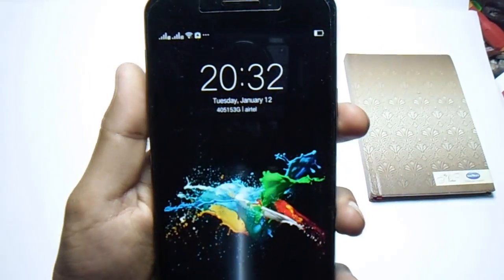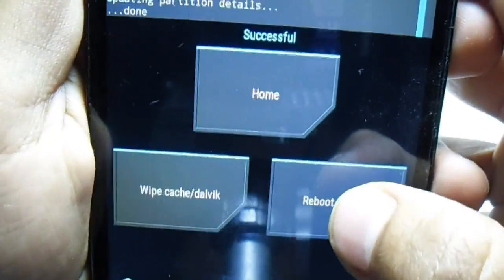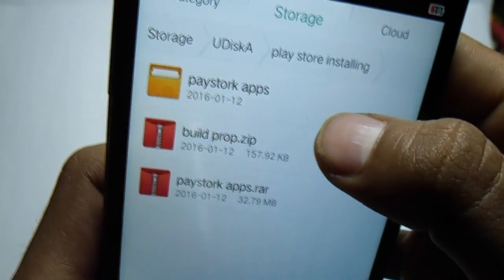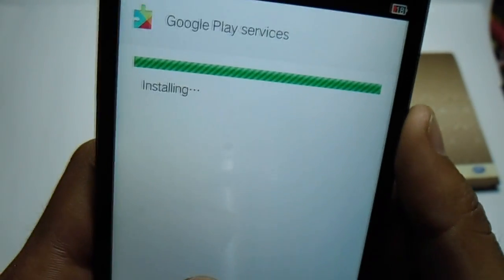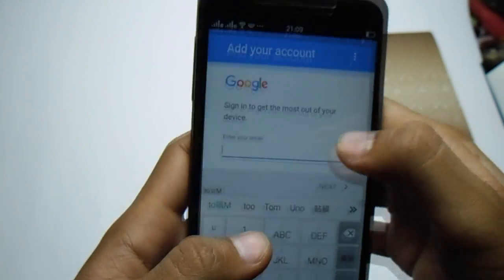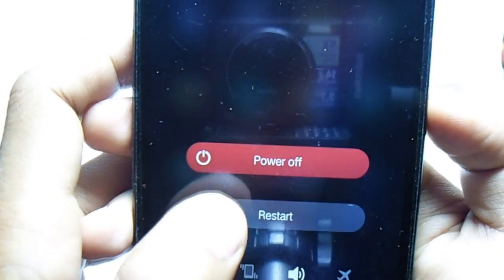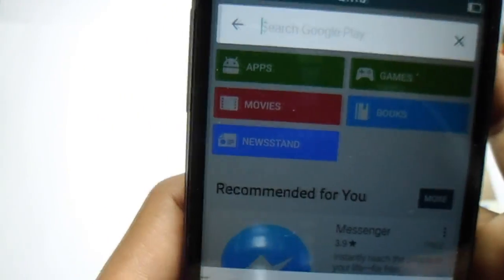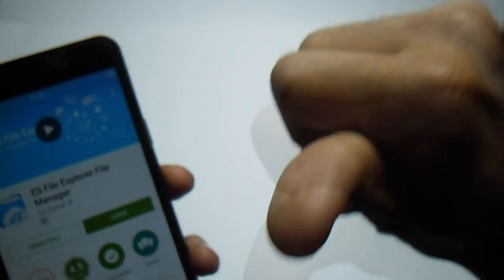How To Install Play Store On Chinese Android Phone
Downlod

Mohammed Saqib